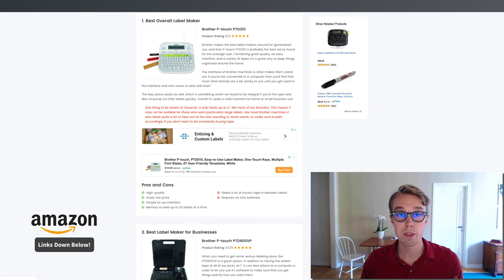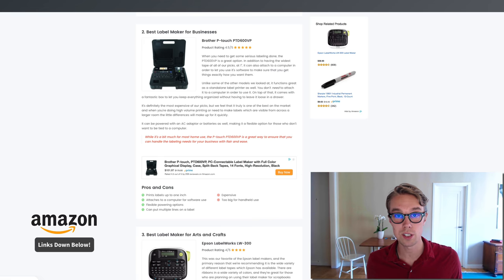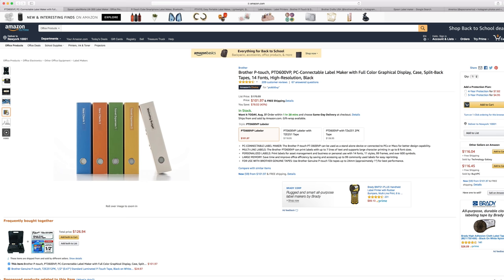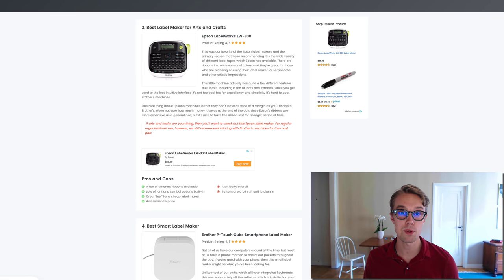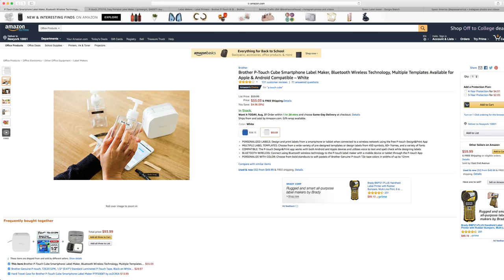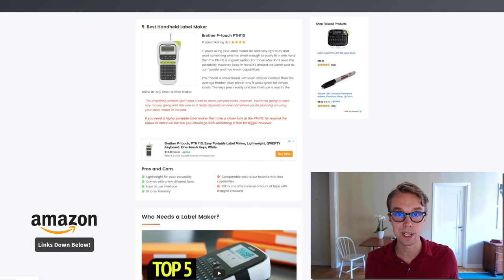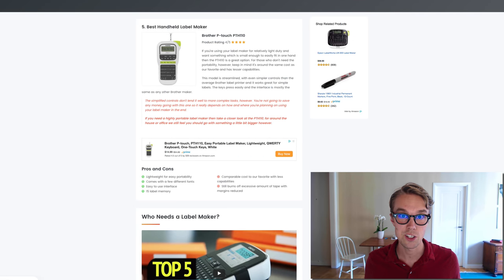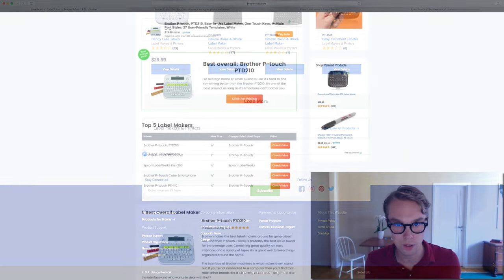Top 5 Best Label Makers in 2018 - My Complete Review!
The Best Label Maker in 2018 – Winner Review

We don’t know about you, but we’re guessing since you’re here that you’ve got a thing for organization. Label makers are one of the easiest ways to ensure that you’re able to keep everything nice and tidy, especially if you tend to have a lot of stuff around. Finding the best label maker, however, is something of a pain.

We discovered the moderately priced Brother P-touch, PTD210 was probably the best for most people. It readily produces fine labels which will stick to most surfaces and stay stuck. All of that together adds up to a great experience for those who like to keep things labeled well. There’s a ton of them out there though, and some of them are better for specialized purposes. Let’s take a look at five of our favorites and then we’ll look into what seperates a good label maker from the best ones.

Types of Label Makers

We didn’t find that good electric label makers were prohibitively expensive for the most part. For that reason we recommend sticking with electronic models, particularly if you’re trying to make your life easier.

Manual models are cheap, but they take much longer to use and frequently just aren’t as handy as a good handheld electric model. We excluded them from our list entirely, feeling that the extra couple of dollars spent is worth much more than the hassle associated with the old-fashioned style.

These are usually called hand embossers and pretty much any individual one will do if that’s your plan since they’re such simple devices. They operate simply by “punching” a letter in the back of the tape, with the raised tape being white in color.

We also preferred those which operated as their own unit, rather than needing to be hooked up to a computer. There was one exception however: a label maker which can hook up to a phone with Bluetooth is a handy thing to have around for the tech-savvy.

These models can save on space, as well as being quite easy to operate for those who are stuck to their phone all day anyways.

For most people, a standalone electric model is the way to go however. They’re simple devices and with a good interface blow away most of the competition since you don’t have to mess around with any extraneous technology in order to get the most out of them.

Homethods.com is a participant in the Amazon Services LLC Associates Program, an affiliate advertising program designed to provide a means for website owners to earn advertising fees by advertising and linking to amazon(.com, .co.uk, .ca etc) and any other website that may be affiliated with Amazon Service LLC Associates Program.